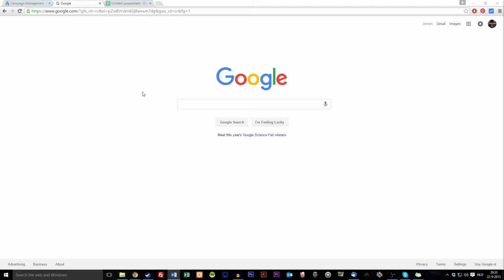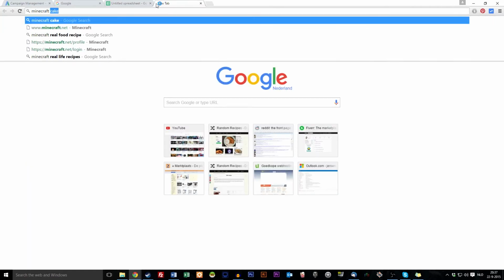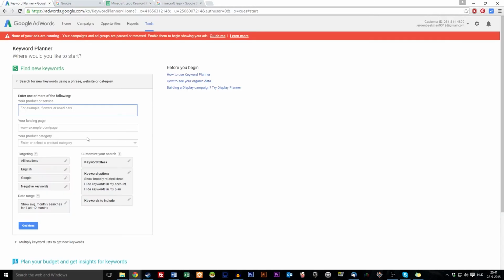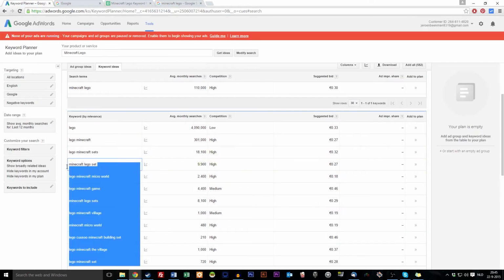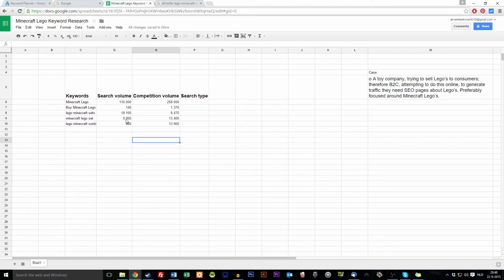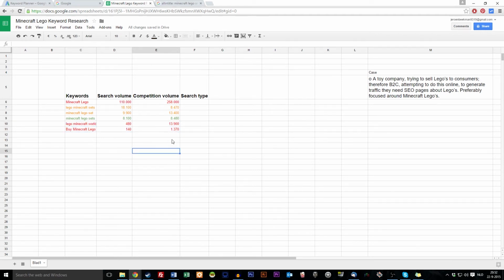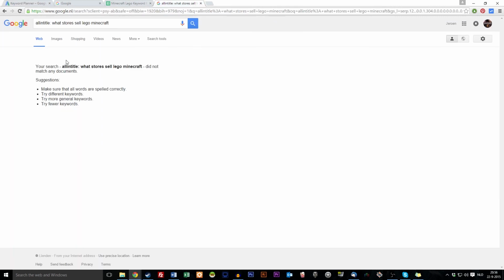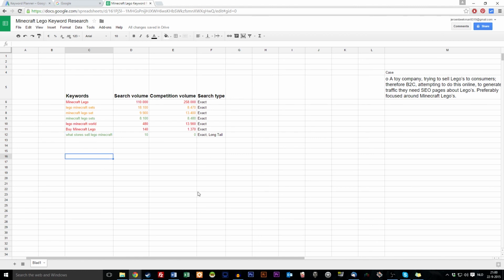How to do SEO keyword research for dummies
Going to experiment with a new online marketing series: How to do online marketing for dummies. The first part in this series is about basic keyword research. I hope you guys can follow along. Might be a little bit hard to follow here and there. Let me know if you have any questions so that I can help!